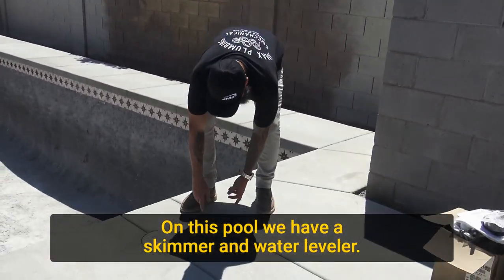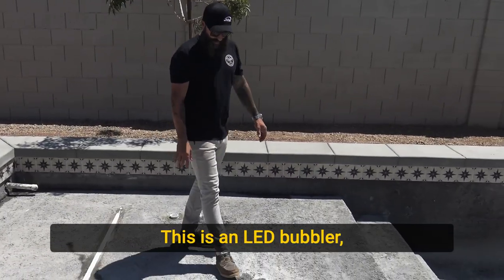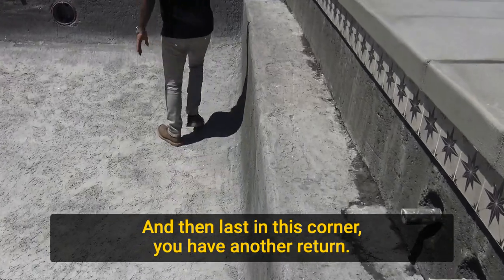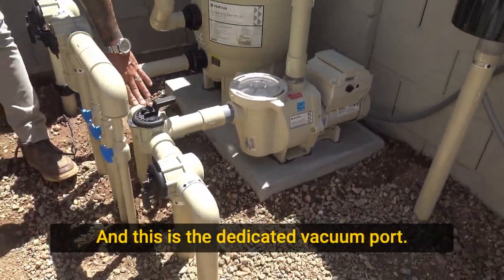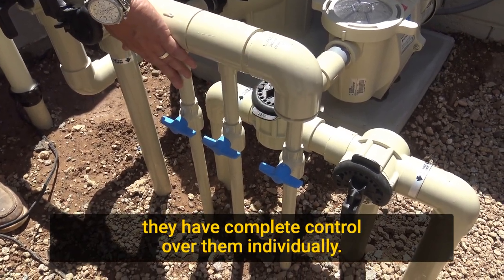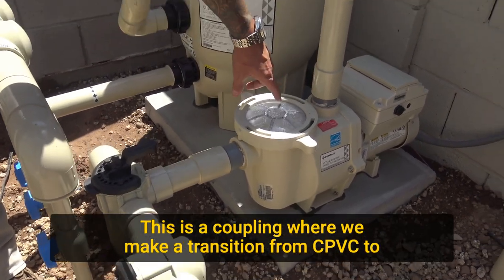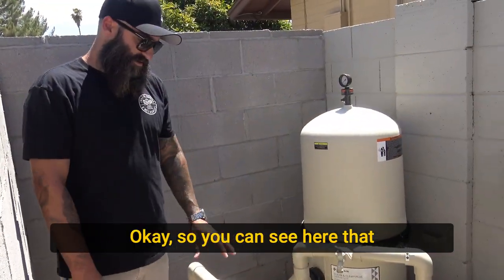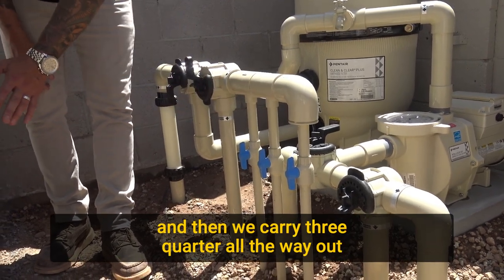How to Plumb a Basic Swimming Pool? Features & Equipment Explained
In this video we breakdown a basic swimming pool and the equipment needed to function properly.

Swimming Pool Talking Points

- Skimmers and positioning
- Baja shelf skimmer and returns positioning
- Paramount Airbar
- LED Bubbler on the baja shelf
- Pentair MicroBrite Light
- Water leveler
- Surface returns and positioning
- Dedicated vacuum port
- Main Drain
- Brass flush deck jets by A&A

*** Swimming Pool Equipment Talking Points ***

- Plumbing & Sizing
- 3-way valves
- Ball valves
- Drain Valve
- Fittings
- Spacer cell for salt cell
- Paint plumbing for UV protection
- Label plumbing with stickers to show indication of water flow